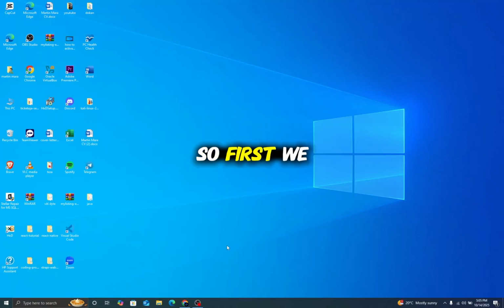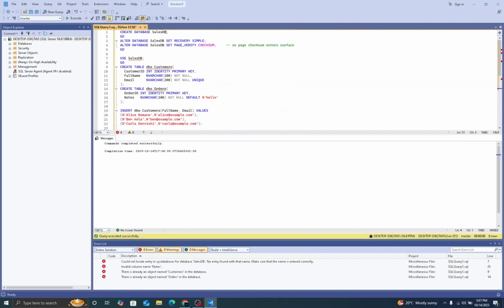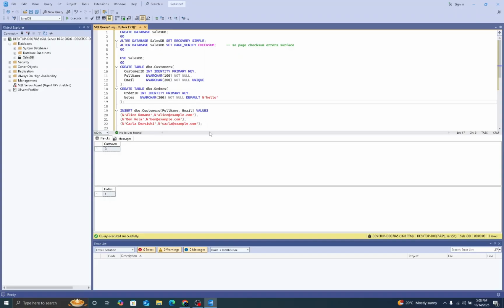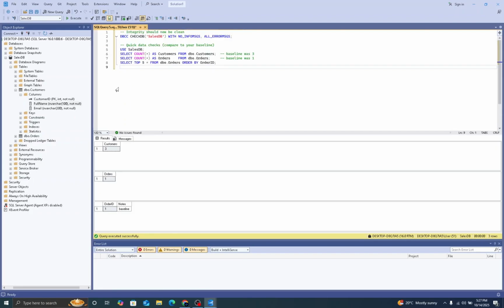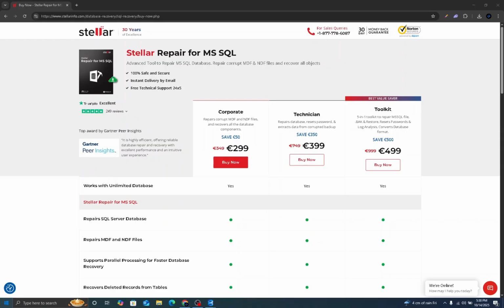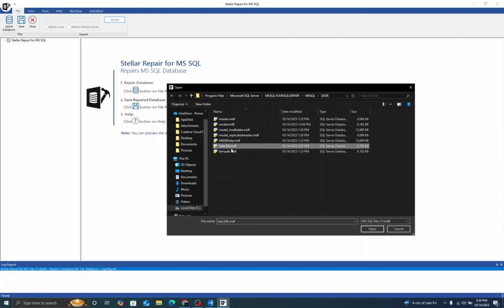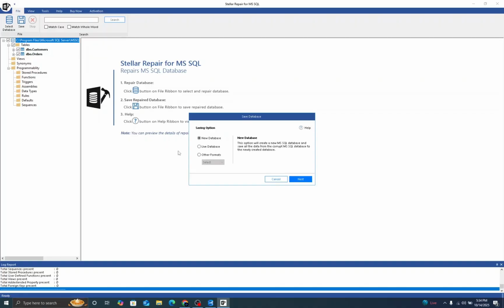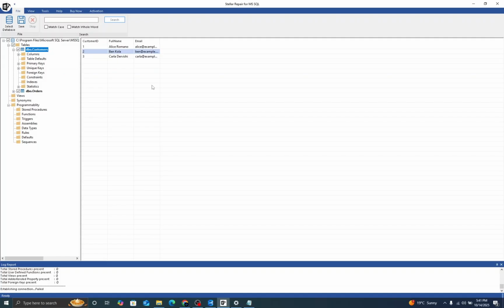Recover a Corrupted SQL Database Fast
Fix corrupted SQL Server database errors in minutes with this step-by-step repair guide. Learn how to recover damaged MDF files and restore your SQL database using proven recovery methods. Perfect for DBAs and developers facing database corruption issues.
In this SQL Server repair tutorial, I show you exactly how to fix a corrupted database without losing data. Watch as I demonstrate native SQL Server recovery commands and advanced repair tools to get your database back online fast.

 /// Digital Products ///
 /// Chapters///
00:00 – DBCC CHECKDB fails (hook)
00:12 – What broke & the plan (demo overview)
00:32 – Lab setup (SalesDB + safe copy)
00:56 – Native repair attempts & errors
01:25 – Risks: REPAIR_REBUILD vs REPAIR_ALLOW_DATA_LOSS
01:55 – Fix “File in use”: detach/offline & copy MDF
02:20 – Open the copy in Stellar (scan options)
03:05 – Scan results: preview tables/indexes
03:35 – Export to a clean database
04:10 – Verify data (row counts & sample queries)
04:40 – Best practices: backups & CHECKDB schedule
05:05 – Recap + CTA (your link)
05:21 – End